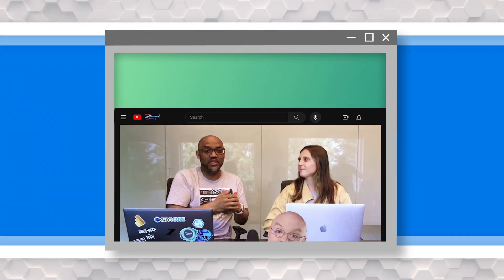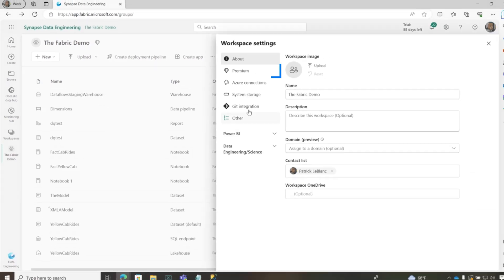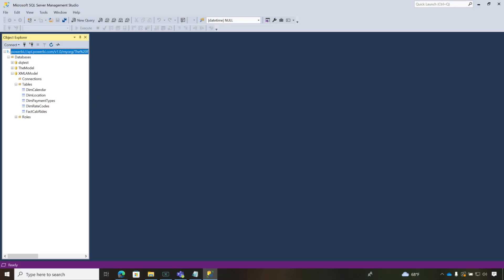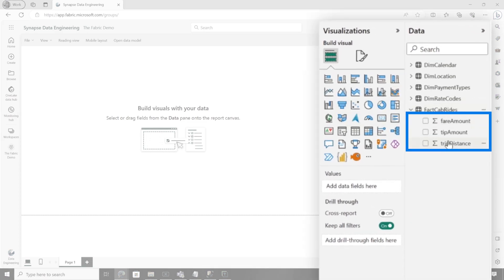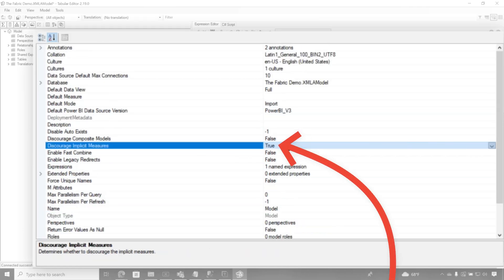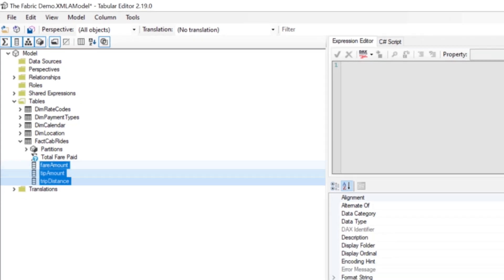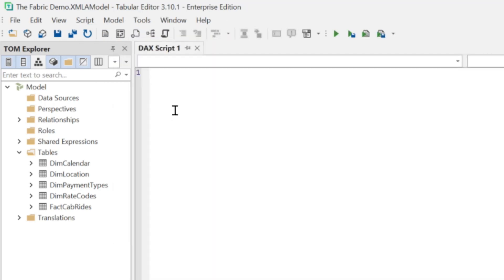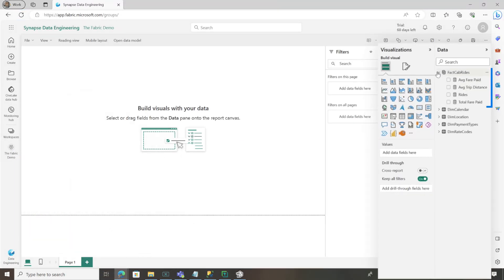Editing your Direct Lake Datasets from Tabular Editor? Yes please!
Wanting to edit your Direct Lake Power BI Dataset in Microsoft Fabric? Now writing via the XMLA endpoint is supported. Patrick shows you how to use tools to modify.